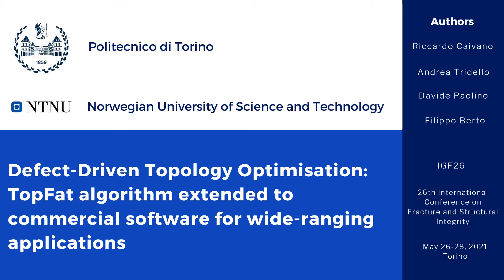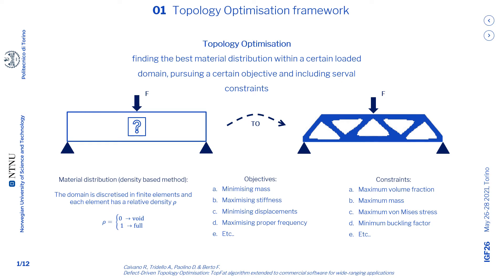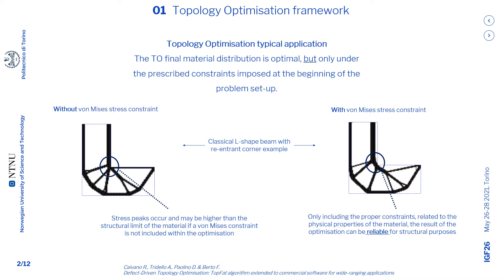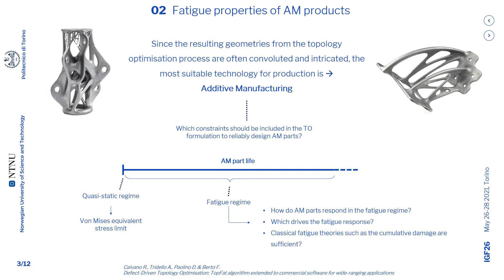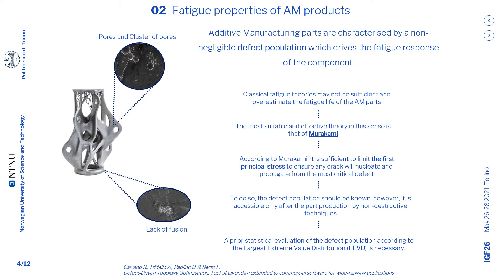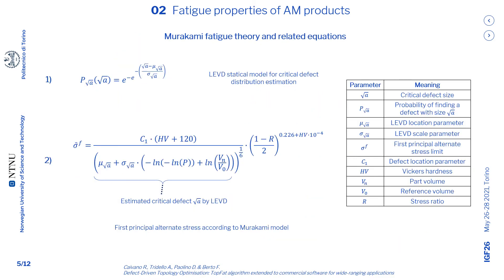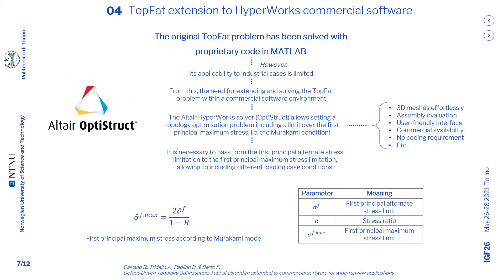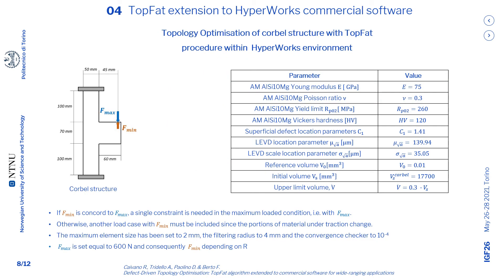63: Defect-Driven Topology Optimisation: TopFat algorithm extended to commercial software ...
Authors: Riccardo Caivano, Andrea Tridello, Davide Paolino, Filippo Berto